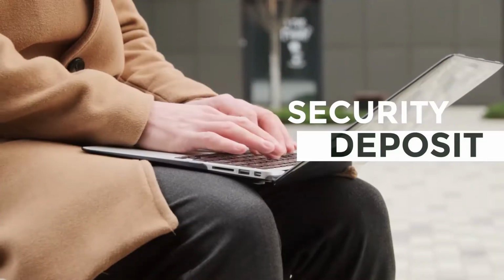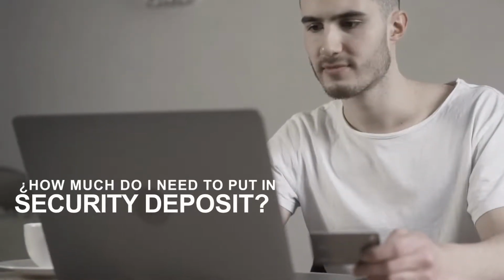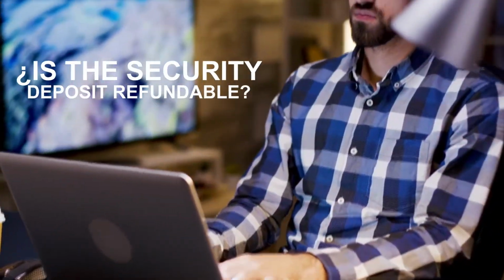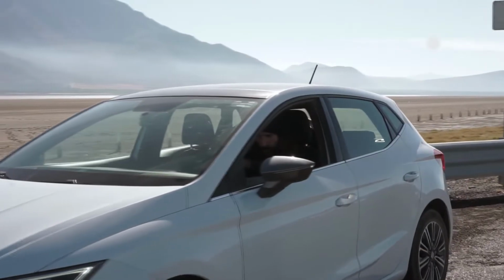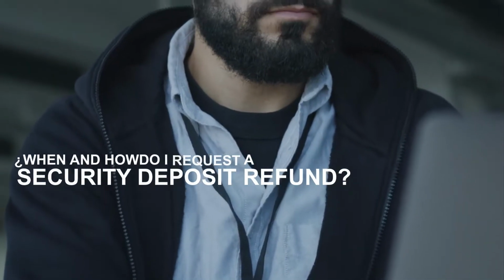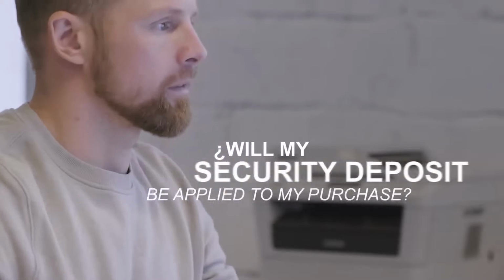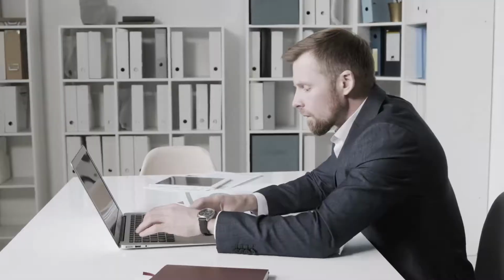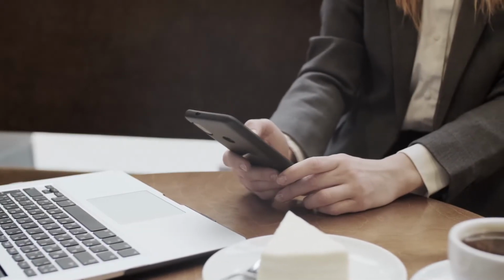Security Deposit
What is the security deposit for? 💳

The security deposit, protects should you fail to pay for the vehicle you purchased, as we are responsible for ensuring payment of awarded vehicles to Copart.

¿How much do I need to put in security deposit?

The deposit must be a minimum of $ 400, or 10% of the bid amount, (whichever is higher), as the amount of your security deposit limits the amount of your bid.

¿Is the security deposit refundable?

Yes, the deposit is 100% refundable, if you do not purchase a vehicle, or if you request it upon meeting all payment terms.

¿When and how do I request a security deposit refund?

You can request a refund of your deposit via phone or email, once any vehicles won are paid for and removed from the yard, And if you have no active bids or balances due.

The refund will be issued in the same form of payment used.
 Refunds of deposits over 90 days are subject to additional fees.

International buyers will get their refund via wire transfer.

¿Will my security deposit be applied to my purchase?

Only if you send your security deposit via Zelle, the deposit CAN be used to pay for vehicles. If you use any other payment method, it CANNOT be used to pay for your vehicle.

The security deposit, must be paid in full before being able to bid. and unless you used "Zelle", it must it remain on fund at all times, until all payment terms are met.